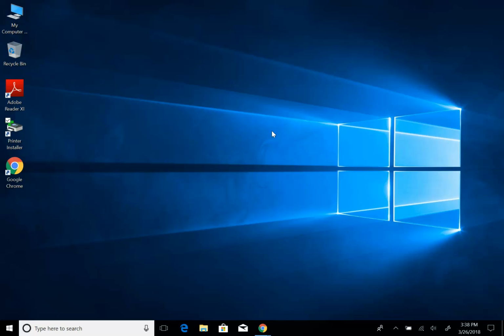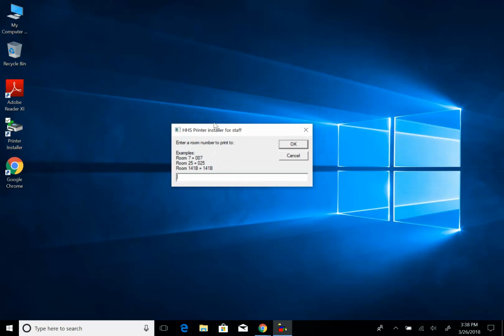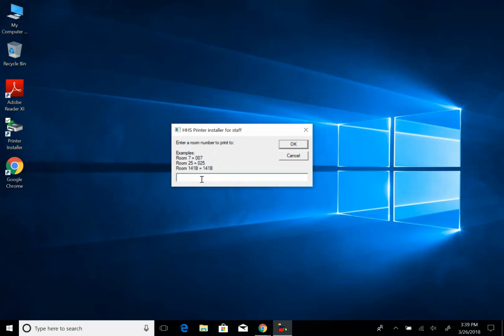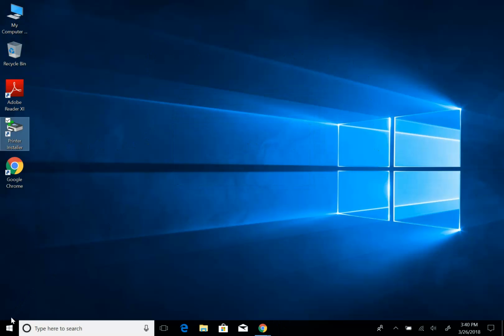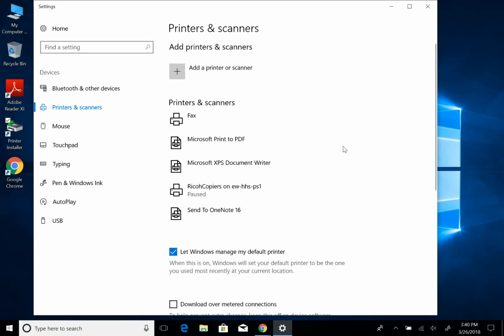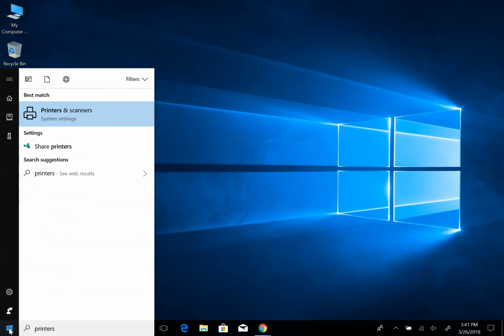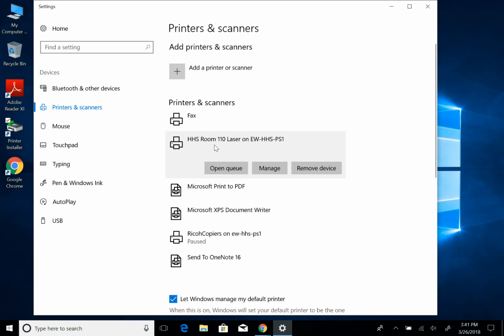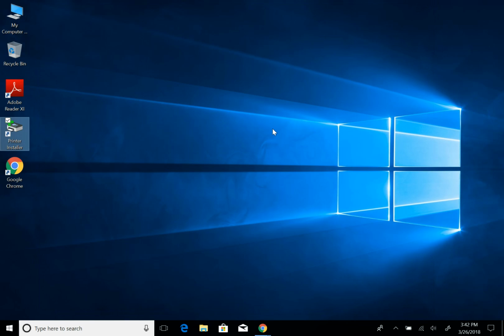2:1 Tablet - Using the printer installer shortcut for tablets & laptops